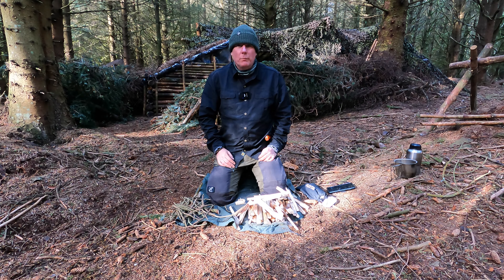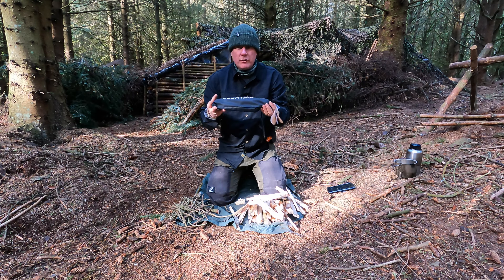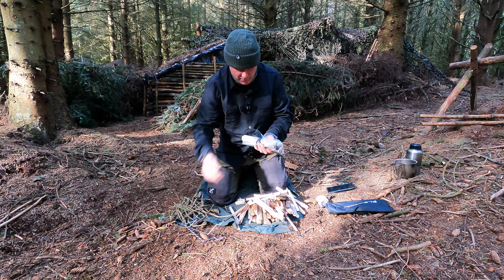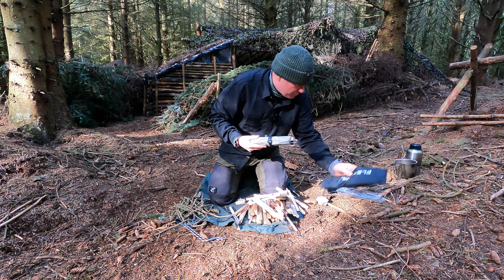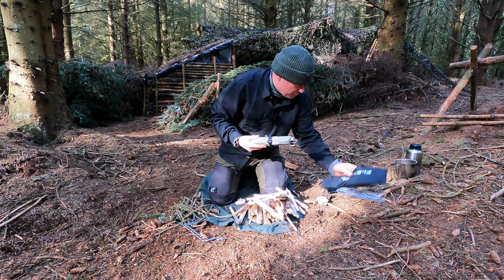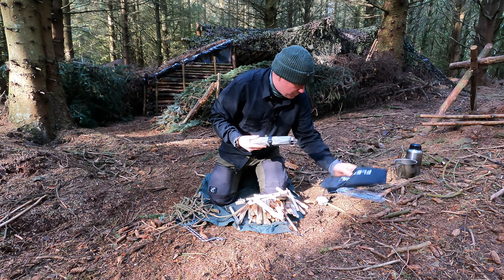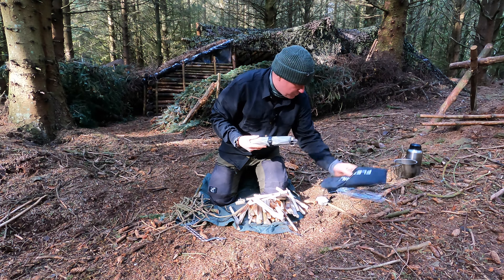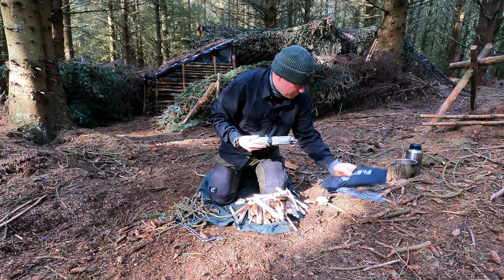FLEXTAILGEAR FOLDABLE FIRE PIT AND GRILL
In this video I take a look at a fire pit grill small sent out by Flextailgear